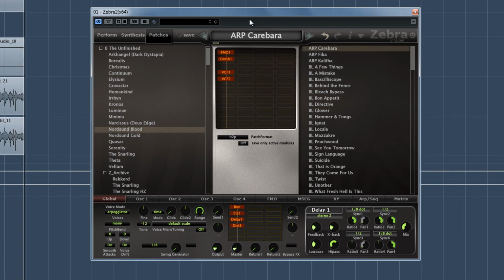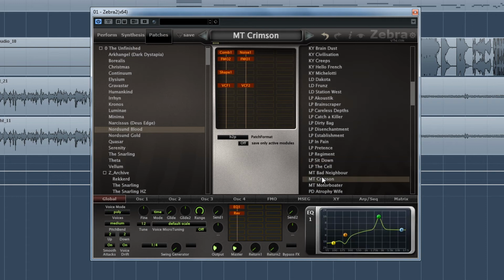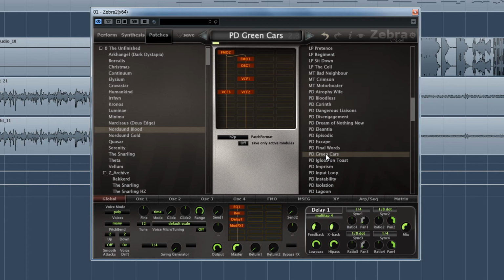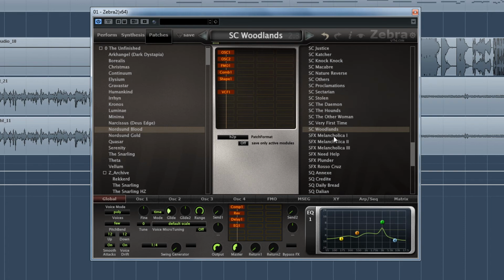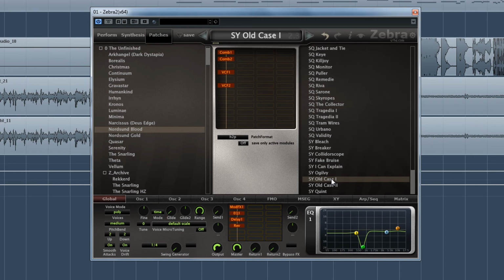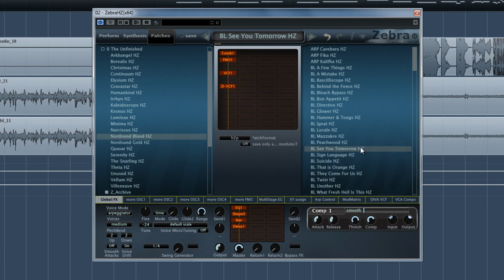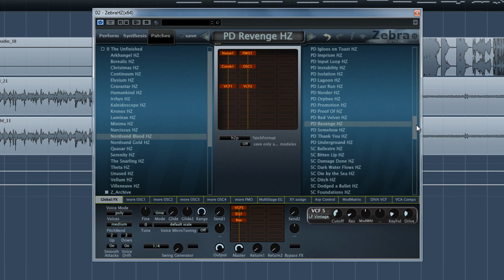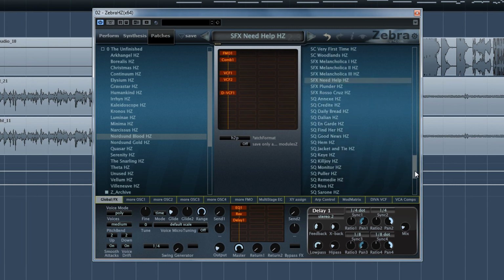Zebra Nordsund Blood Walkthrough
Walkthrough of Zebra Nordsund: Blood.